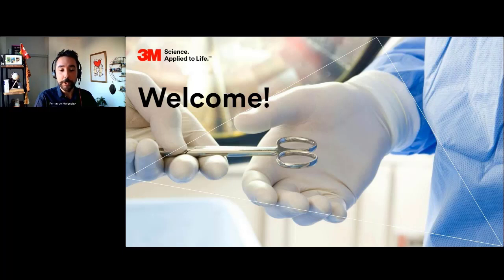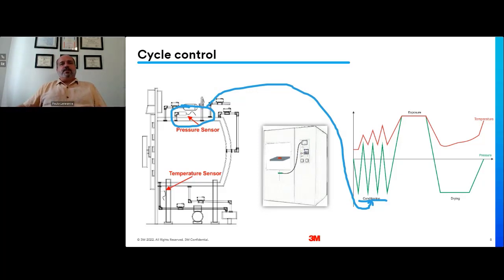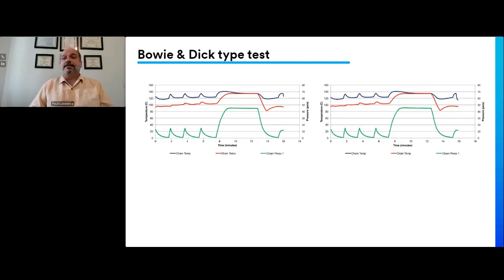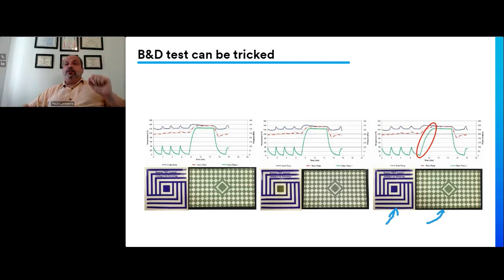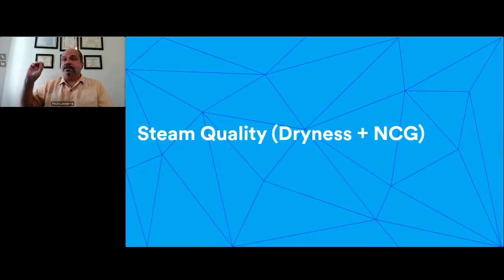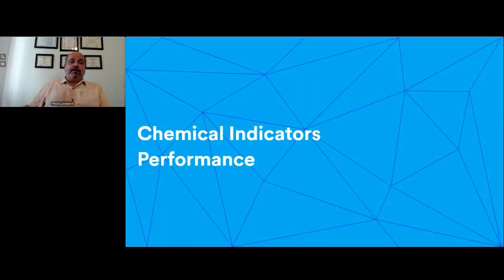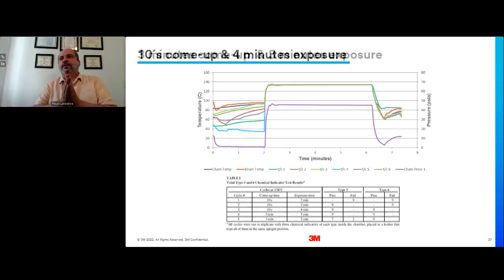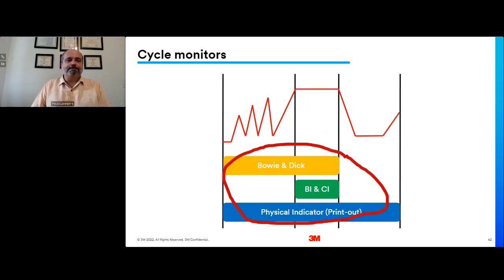1 CE | Design, Function, and Application of Process Challenge Devices | Dr. Paulo R. Laranjeira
Get ready to dive into the fascinating world of steam sterilization quality monitoring! Join us as we explore the intricate details of current process challenge devices (PCDs) and uncover the pivotal role they play in ensuring the effectiveness and safety of our sterilization cycles. Dr. Paulo R. Laranjeira joins us to equip you with the knowledge and skills to evaluate the success of your SPD's sterilization cycles. With this valuable information, you'll be able to make the most well-informed decisions about the sterility and safety of every load sterilized in your department. Join us today!

This session originally aired during The Science of Caring: Technical Insights at the Heart of Sterile Processing virtual conference from September 2023. Once you complete this session, you can click here to grab your 1 CE certificate